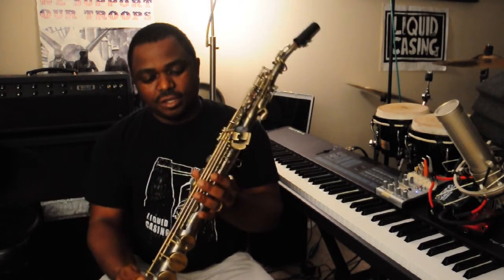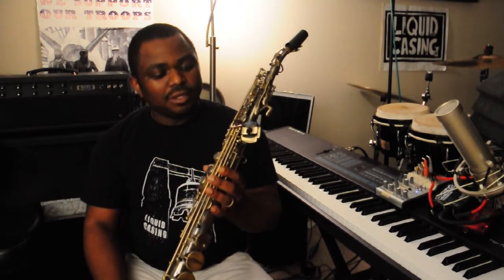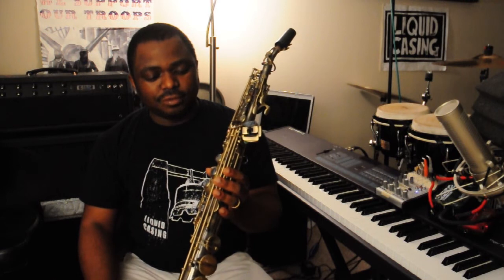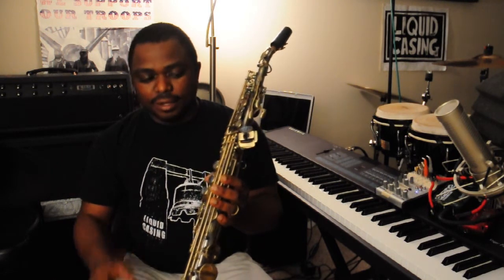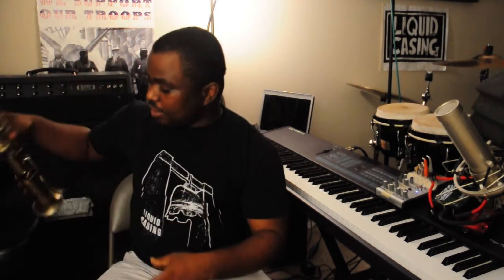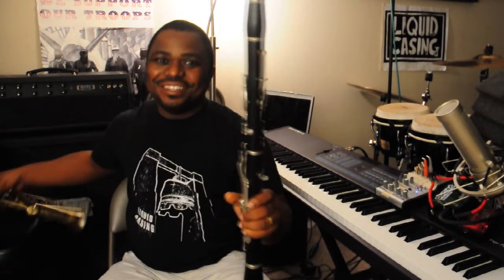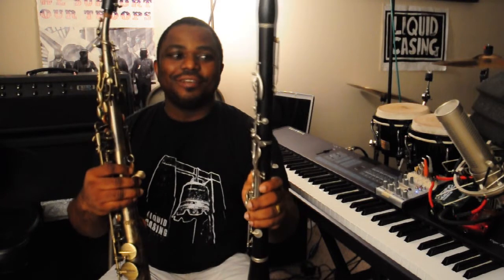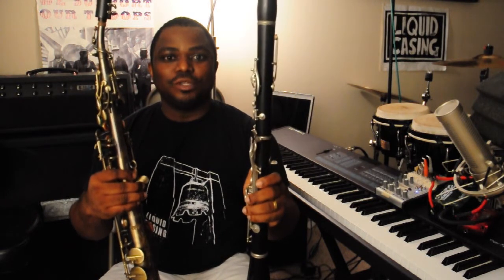Liquid Casing Q&A #2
Liquid Casing is providing video replies to any questions you have!

Question #2: What is that instrument on "An End to a Means" and why did you select it for the song?

Okiki gives us a glimpse for his instrumentation choice for our song "An End to a Means" from our new album, A Separate|Divide.